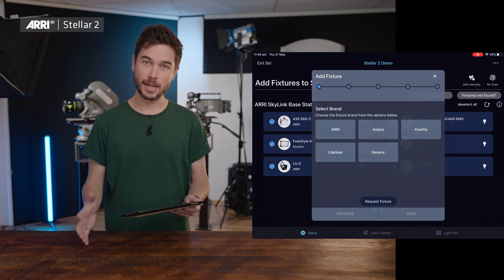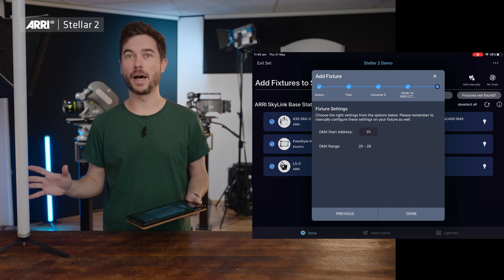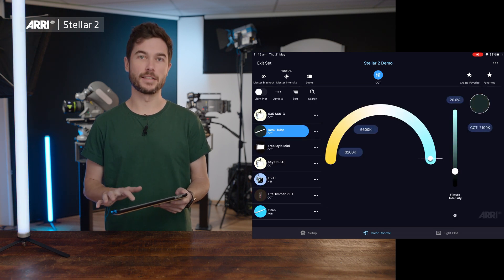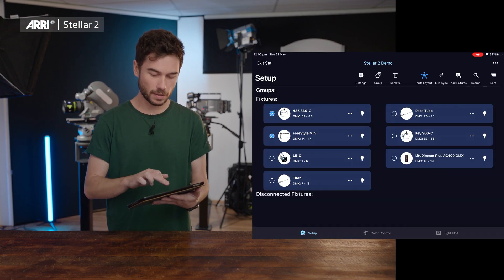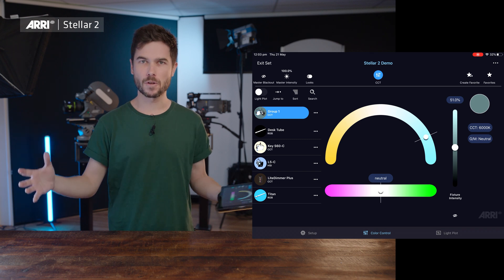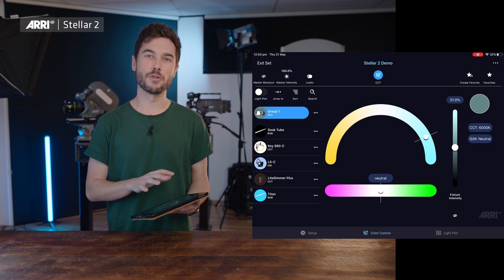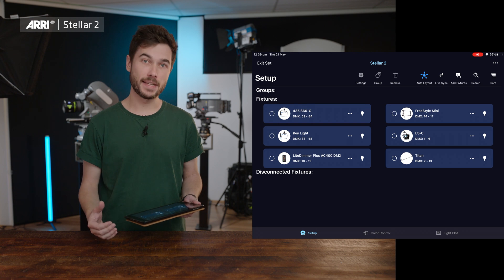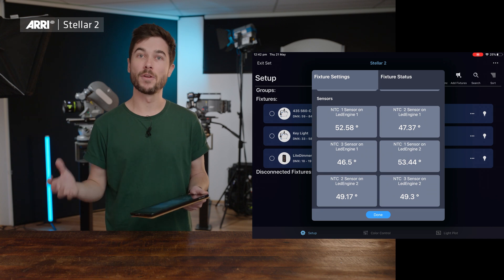ARRI Tech Talk: New lighting control features with STELLAR 2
ARRI Tech Talk: Stellar 2. Learn more about the new features that are available with the update of ARRI’s lighting control app Stellar. Third-party products are now able to be controlled and other features, such as grouping, have become much more convenient making setups faster and more flexible.